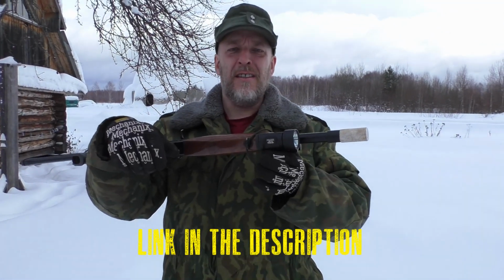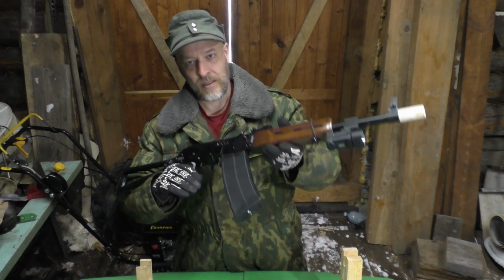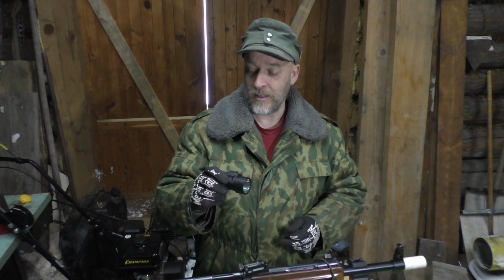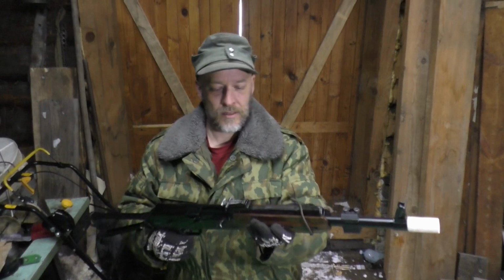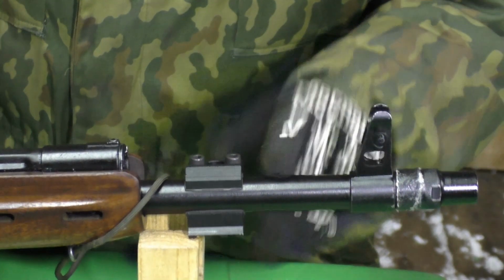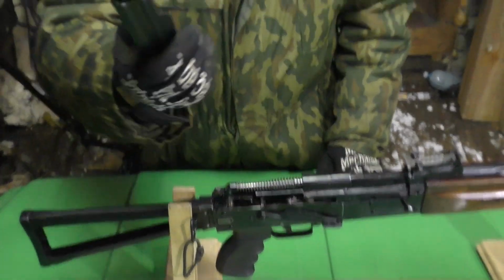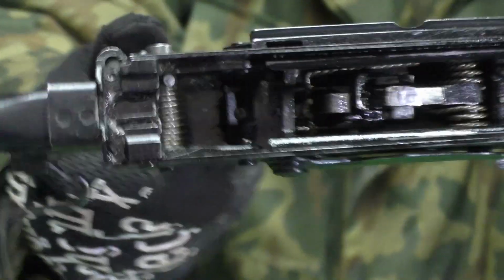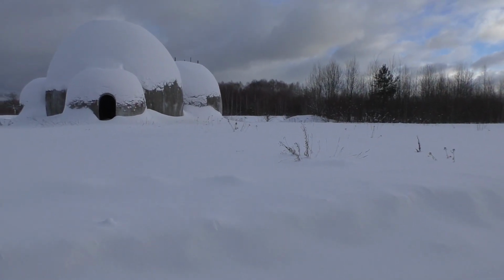Saiga 12K With Zenit D2 Flashlight. Night Test Included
- On Several Requests, Here's A Video On The Saiga 12K and the Zenit D2 Light.
How Can I Support Survival-Russia?
The Survival Russia Channel is about "The Reality Of Survival". I live on a Homestead in far away Russian wild nature and here are no room for "TV" Survival.
Only Reality counts here. Survival Russia promotes the philosophy of always carrying equipment and never to be parted from equipment which will affect chances of Survival.
So did the old timers and pioneers of both the East and the West.
Get Out and Train and Get it Done!
All Content On The Survival-Russia Channel is Reserved and Copyrighted By: Survival Russia
Regards, Lars